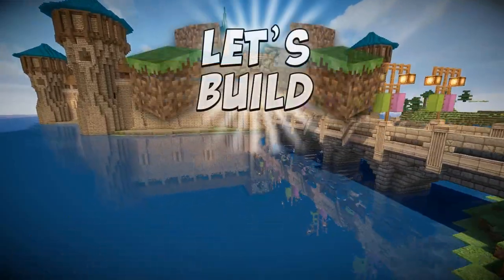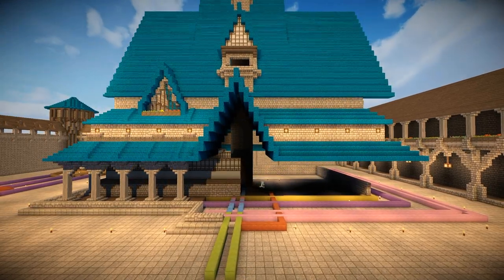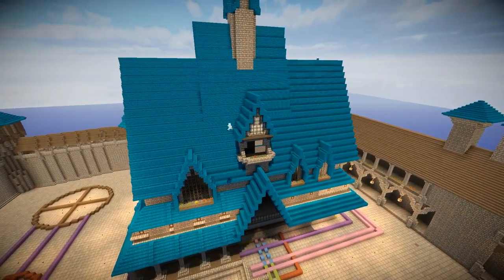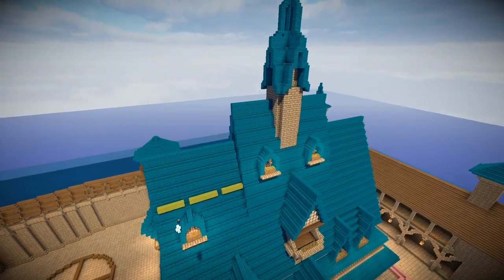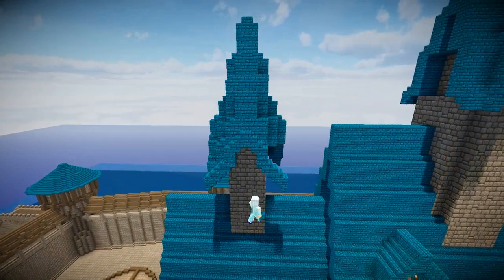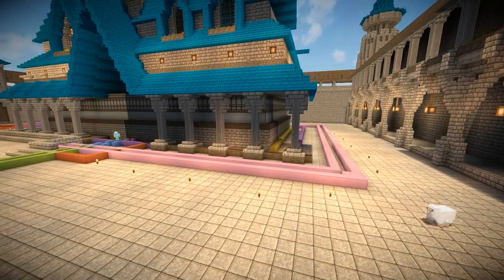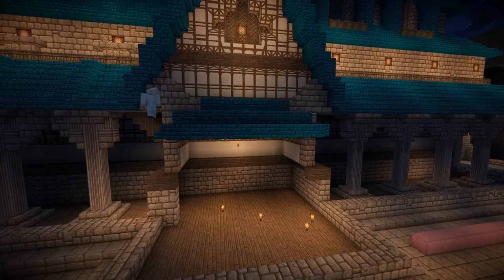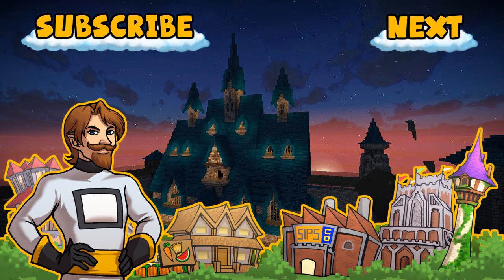Minecraft Let's Build - Disney Frozen's Arendelle - #7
Minecraft Let's Build! Today we're building Disney's Frozen and the castle town of Arendelle!